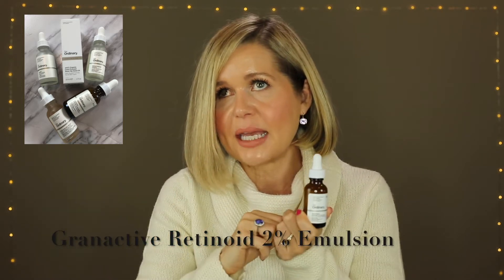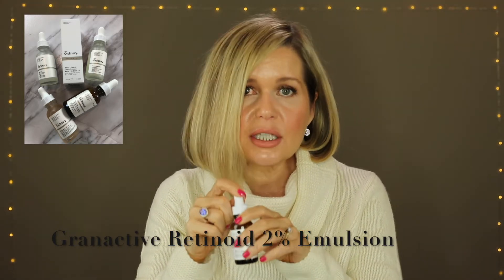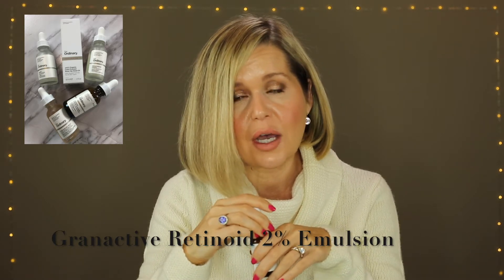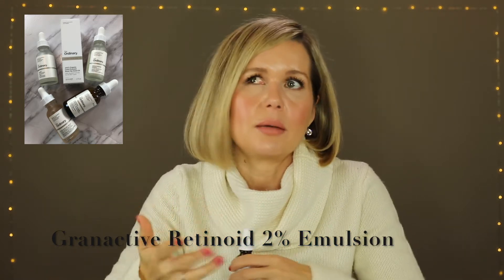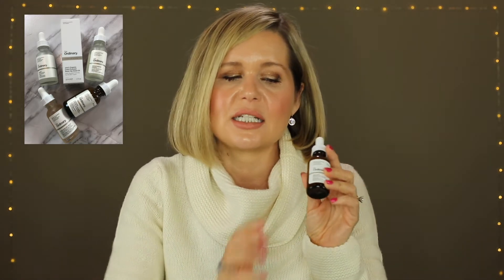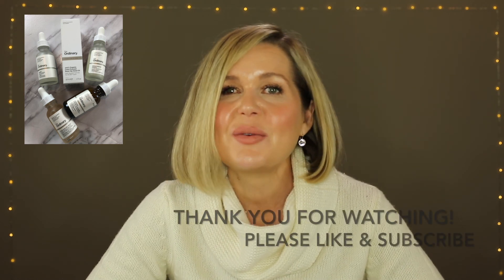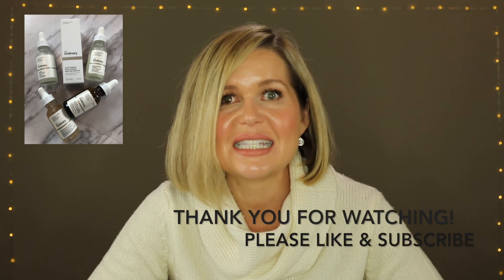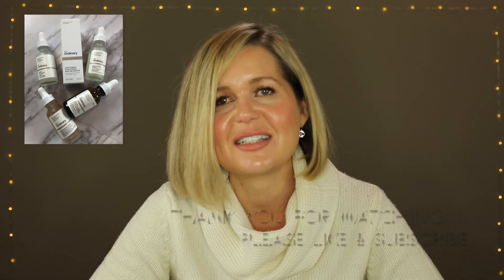The Ordinary Skincare Review - Over 40 + Oily Skin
Today I am reviewing “The Ordinary” skincare line that recently came to Sephora and The Bay

Nail Polish - Chanel 547 Pulsion (old)

Clothing
White Sweater - Old

Facts about me, for reference:
Age: 46
Skin Type: Oily
Skin Tone: Warm
Hair Colour: Blonde (highlights)
Eye Colour: Green
Allergies: Aloe, Lanolin, Phenoxyethanol
Height: 5”6